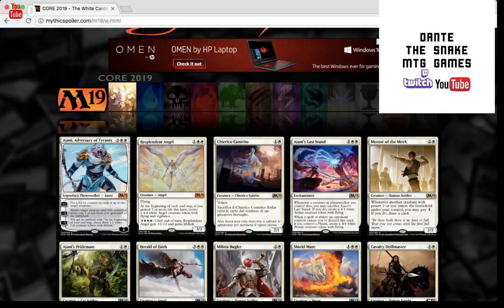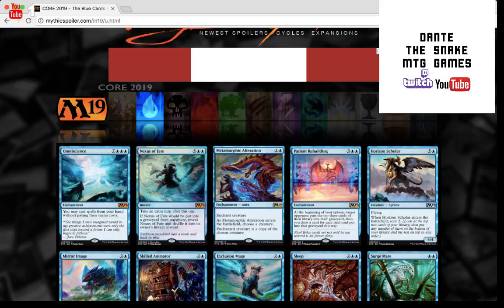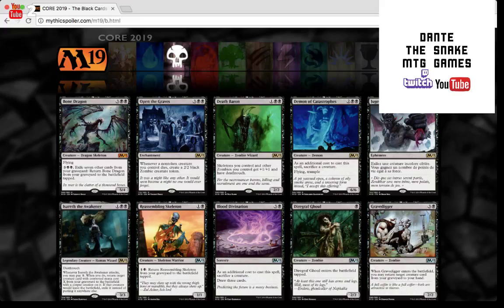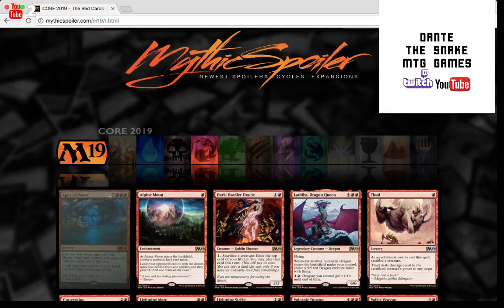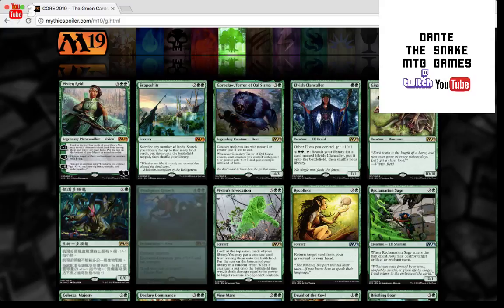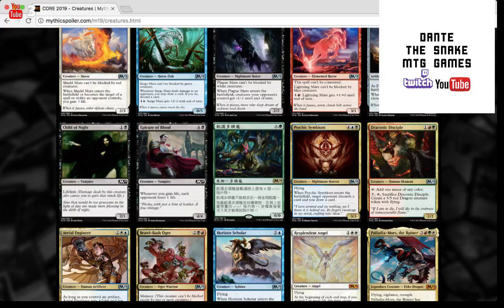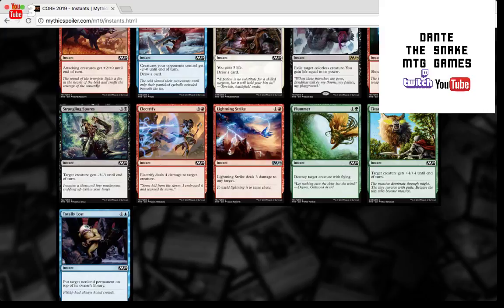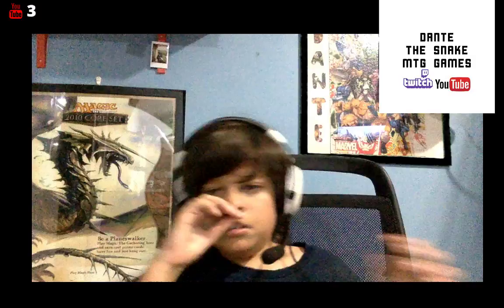Live Podcast #6 Core Set M19 spoilers and set review!!!!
Today I will do my 6th podcast! M19 release is around the corner it's time for a review and spoilers view!!!